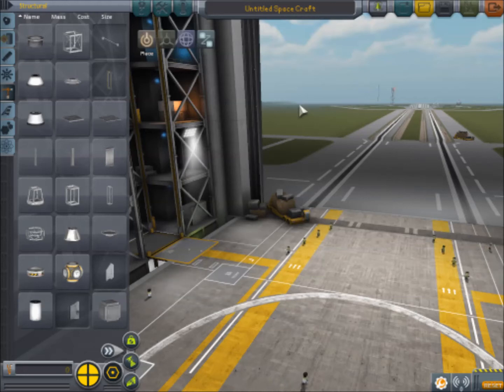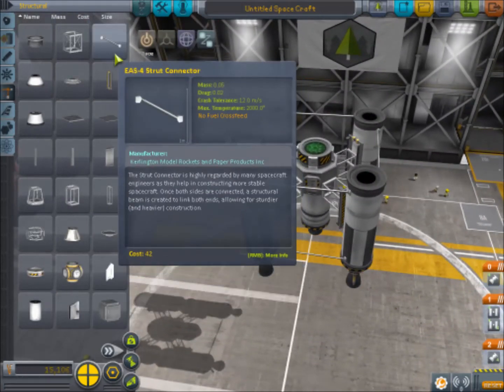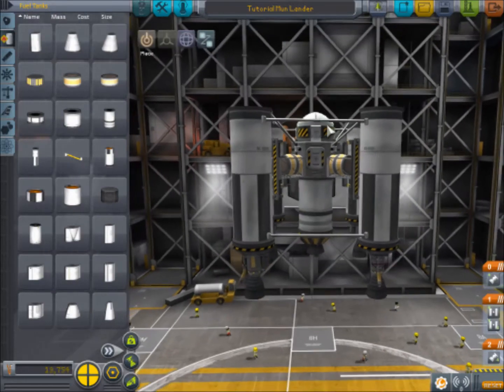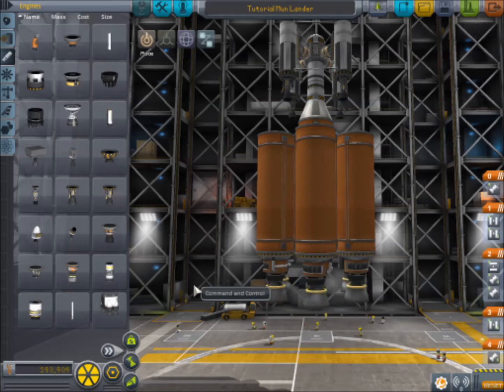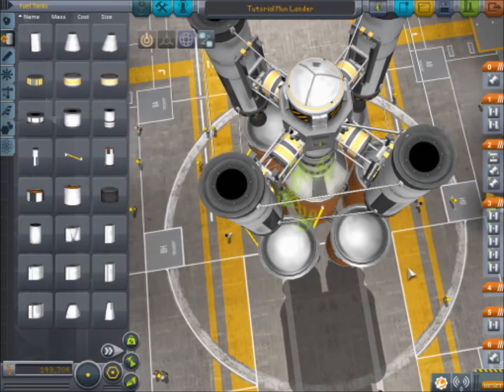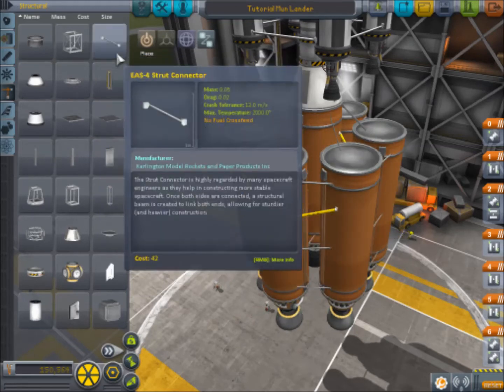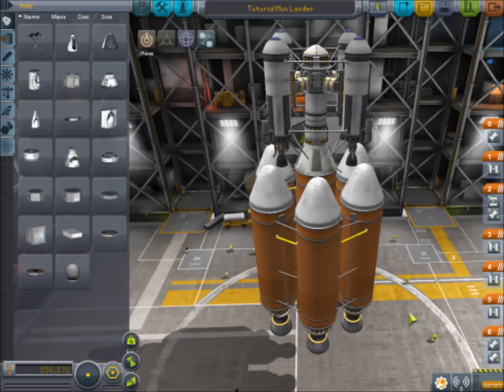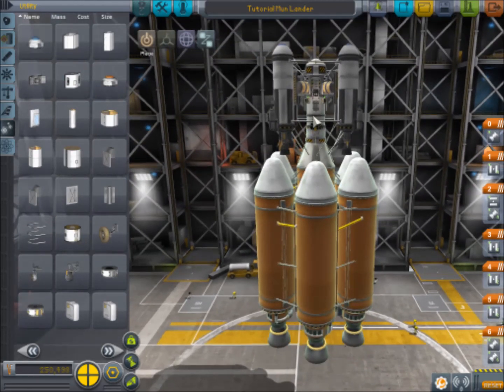Kerbal Space Program Tutorial Build A Mun Lander, and Heavy Launcher with Asparagus Staging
In this episode we build a working moon lander and also build a heavy launcher and learn how to use asparagus staging, one of the most useful things in KSP. In the next episode weput all this stuff to the test.